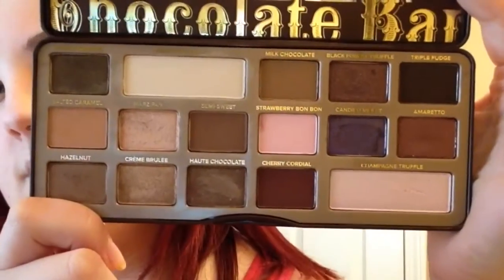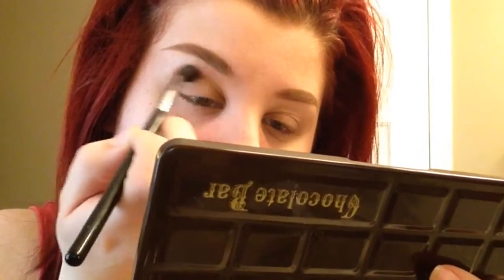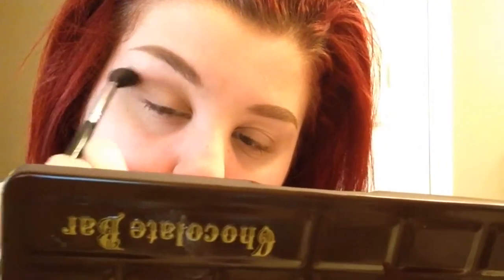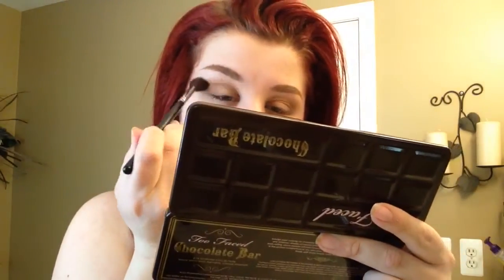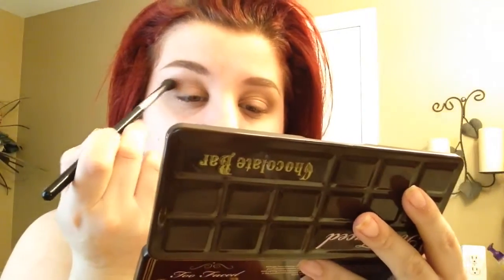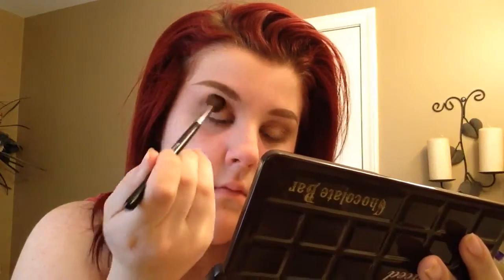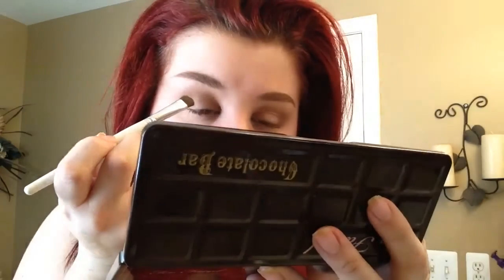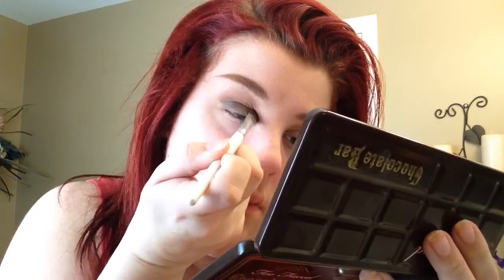I'm back :) Smokey Eye Tutorial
Hope you enjoy see you soon :)  social Media Twitter and Instagram   Morganbeauty18

Morgan